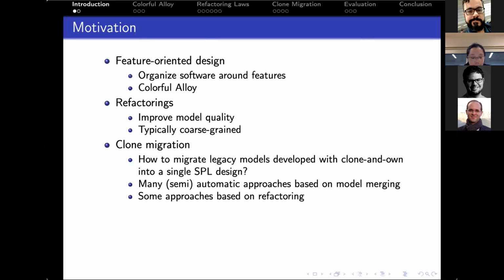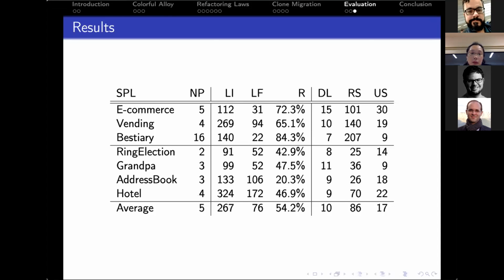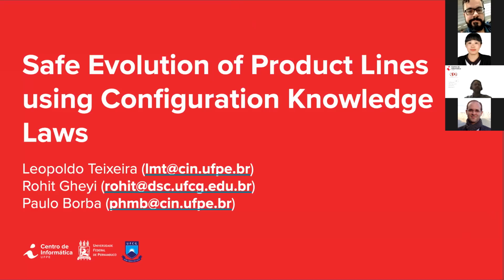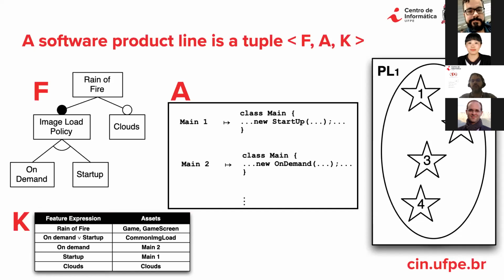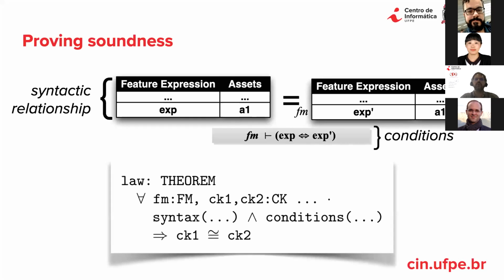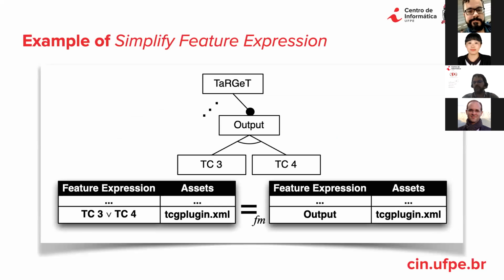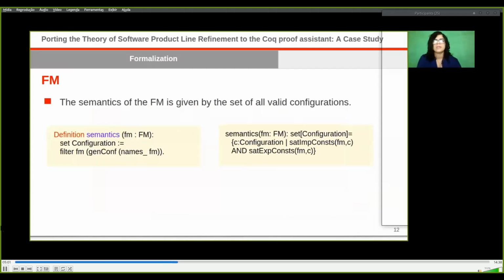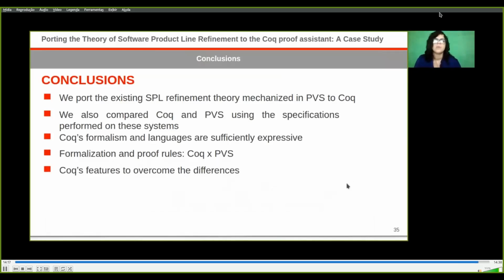Technical Session 4 - Software Product Lines